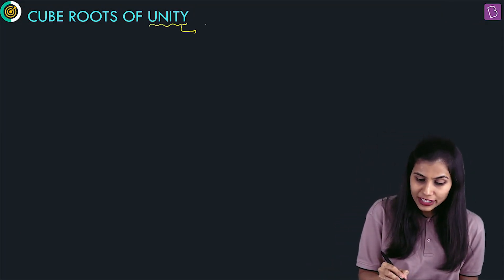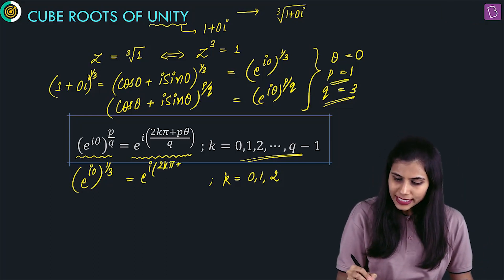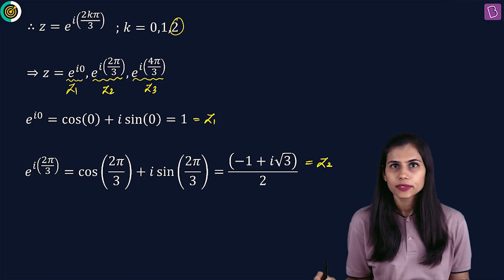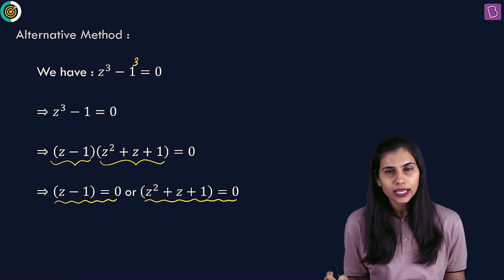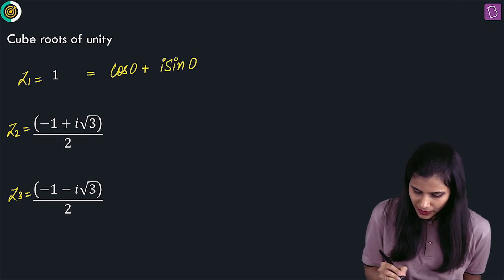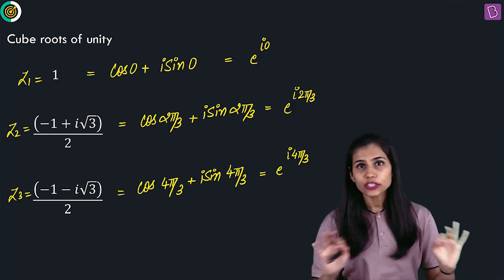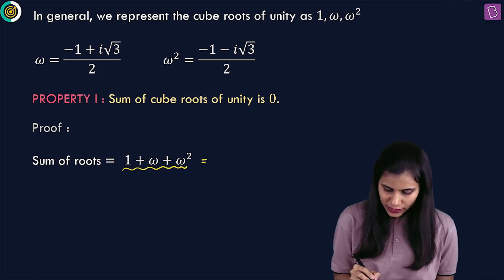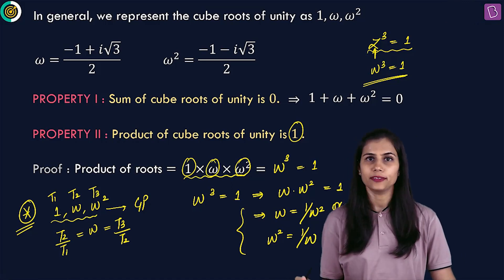Cube Roots of Unity | MATHS | JEE 2023 | Concept of the Day | Bhoomika Ma'am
🚀✍️ Download Chapter-wise Session Notes, FREE DPPs & Chapter Test PDFs Now⬇️
✅ JEE Ranker's Batch This video explains the cube roots of unity where unity is a purely real number. The concept is explained by using the polar form and Euler's form of a complex number. An alternate method to find cube roots of unity is also discussed, i.e. by computing roots of a quadratic equation formed by a complex number. A lot of deductions are also discussed and proved which are frequently used in solving questions from complex numbers and hence play a major role in solving competitive examinations question.